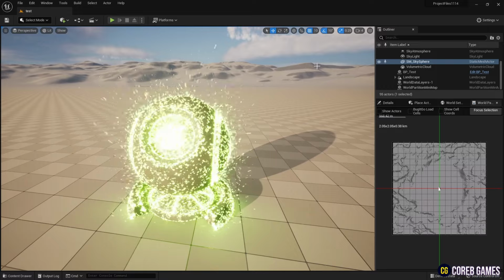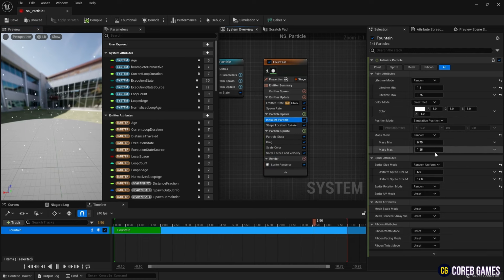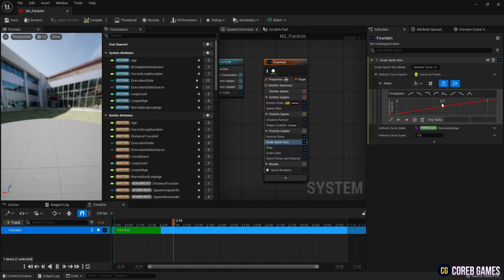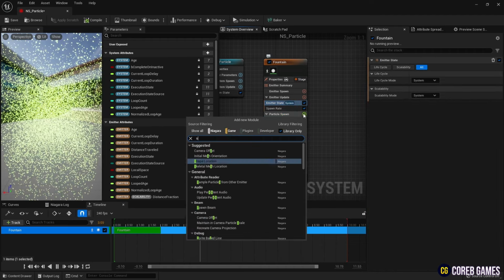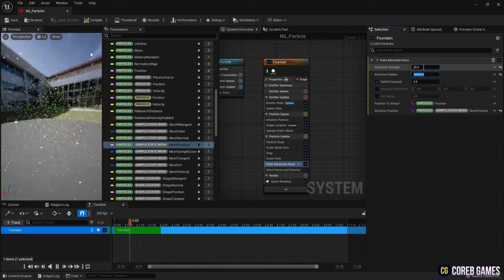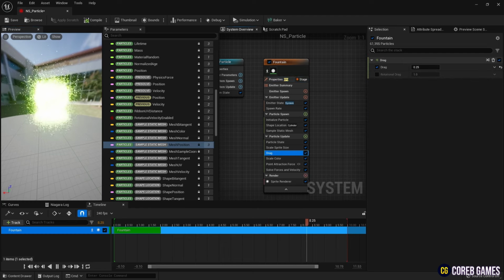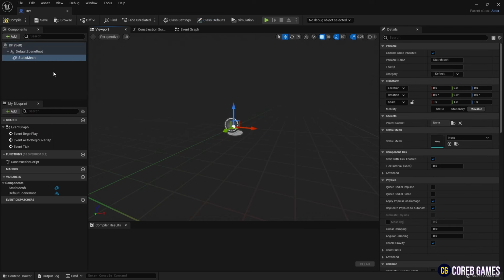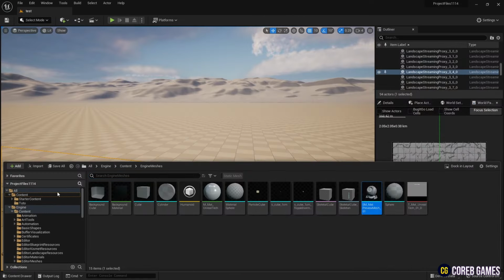UE5 l Sticky Particles l 5-Minute VFX Tutorial l Unreal Engine 5